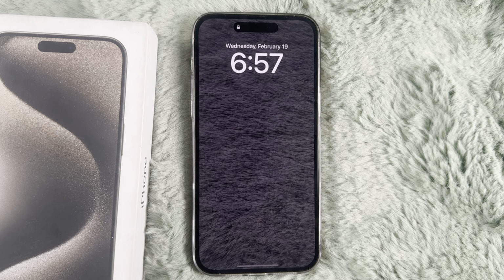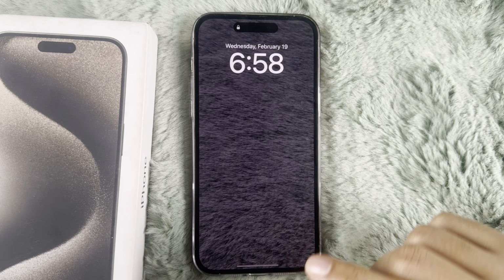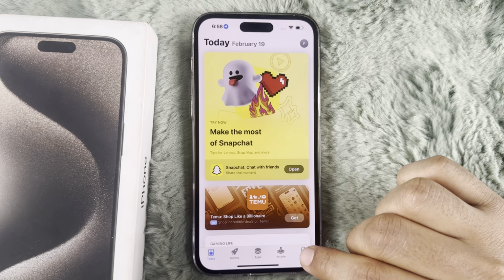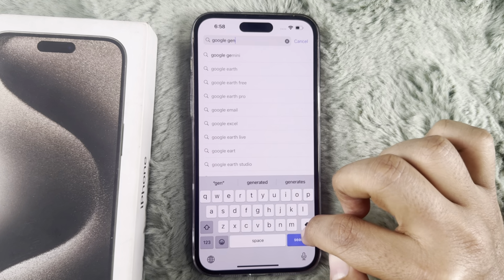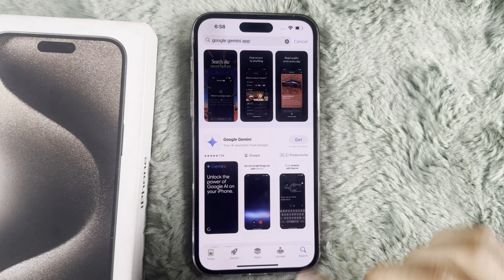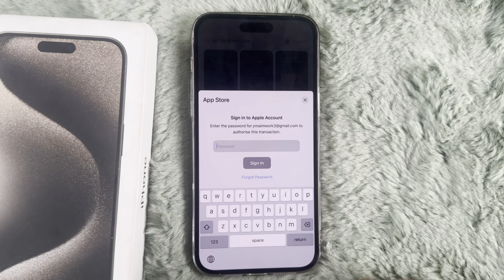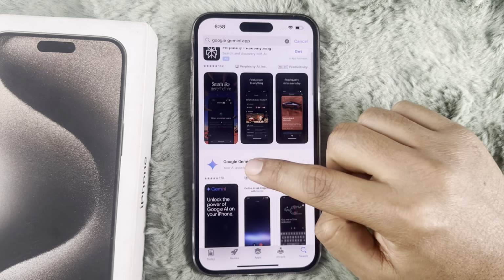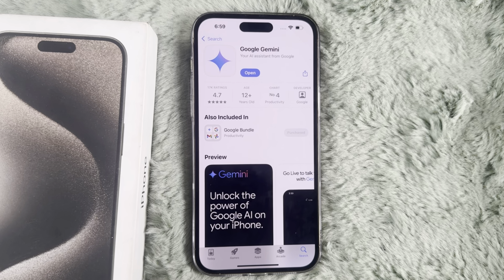How To Install Google Gemini App on iPhone (Easy)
How to Install Google Gemini App on iPhone

Looking to enhance your productivity with Google's AI assistant? In this video, I'll guide you through the simple steps to download and install the Google Gemini app on your iPhone.